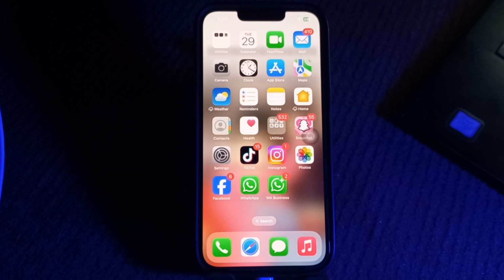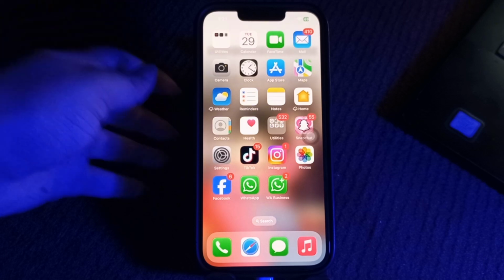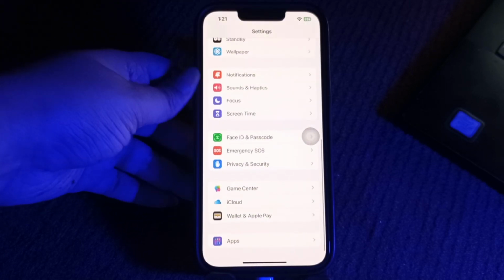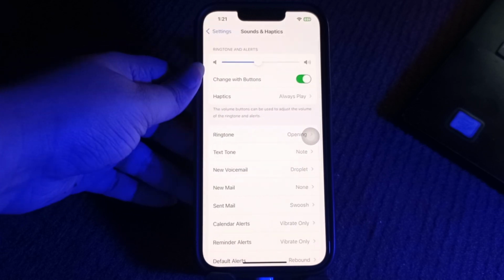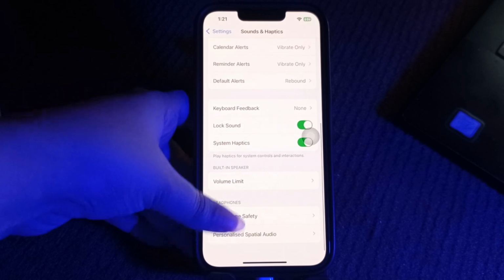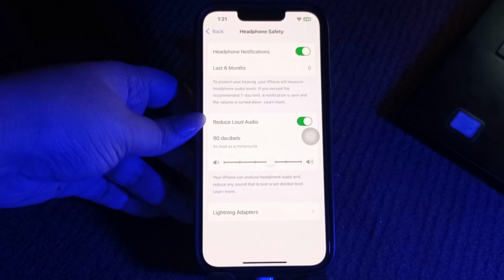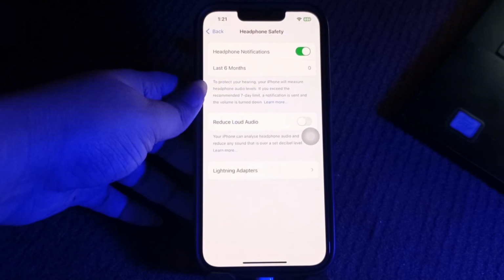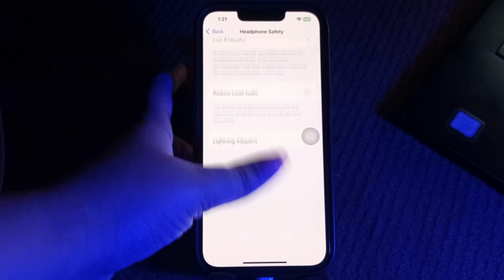How To Fix Low Ear Speaker Volume Issue On iPhone And iPad